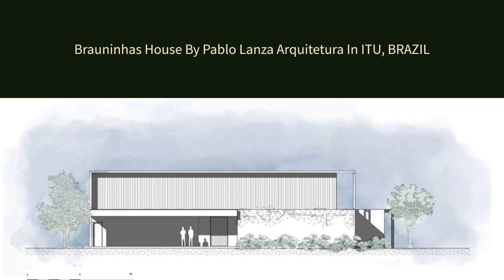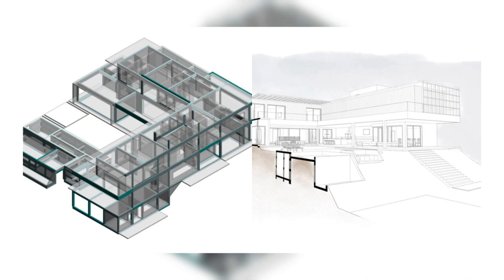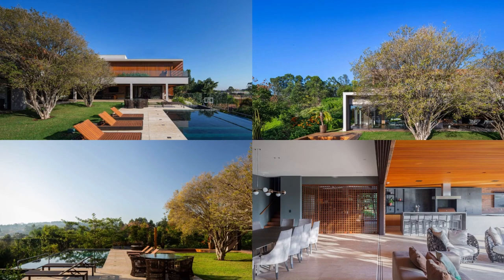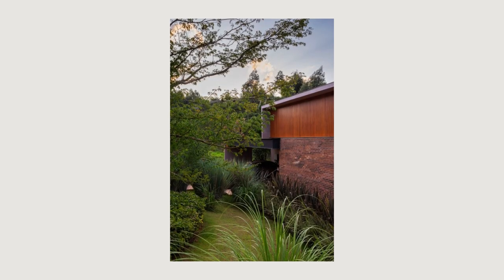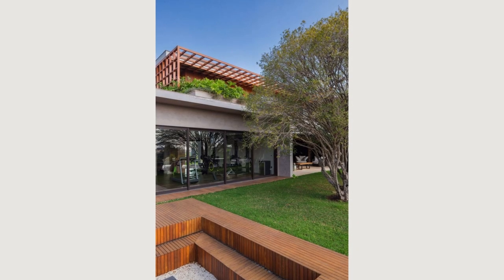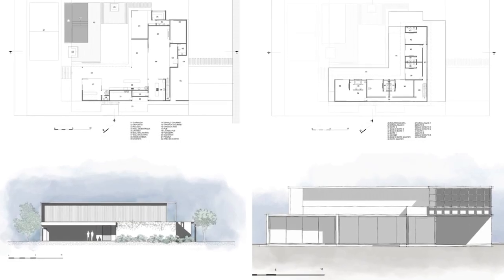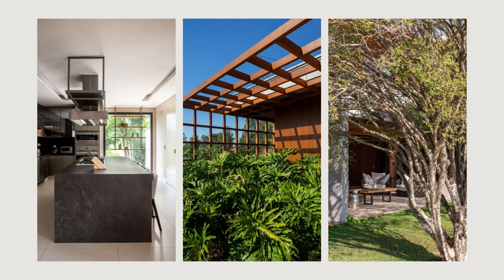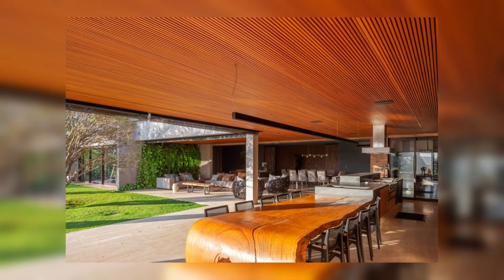Brauninhas House By Pablo Lanza Arquitetura In ITU, BRAZIL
On a rectangular plot with a steep slope, this project sought to meet the needs of a family from São Paulo looking for leisure and rest on the weekends. In a privileged location, with a view and orientation to the north at the back, the main request of the future residents was a cozy, open, spacious house that included two main activities: sports and parties.

Archi Studio

Architects: Pablo Lanza Arquitetura
Area:
887 m²
Year:
2020
Photographs:André Mortatti
Manufacturers:  Avanti Tapetes, Beto Koplel, Construflama, DNK Marmores, Frio service, GPS Esquadrias, Guccelo Pedras, Interbagno, King Jardim, Madeireira Santa Rita, Mineração darcy, Oficina do paisagista, Palimanan, Scaravelli e Savioli, pro clima
Architect of Record: Italo Vinicius Gonçalves
Main Architect: Pablo Lanza
Engineering: Mayara Tayna Buzzo
Interior Project: Simone Meirelles Arquitetura - Simone Meireles e Luciana M. Costa Vita
Landscaping: André Paoliello
Home Automation: Tripé Studio - Paulo Negreiros
Construction: Atual Construtora - Antonio dos Santoas Lima
Structure Project: Alberto Chierighini
City: Itu
Country: Brazil